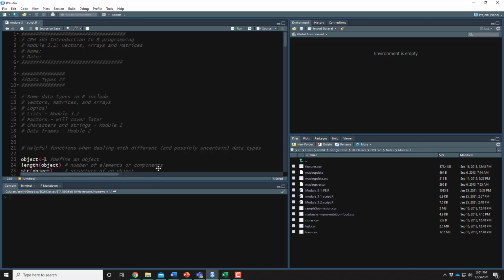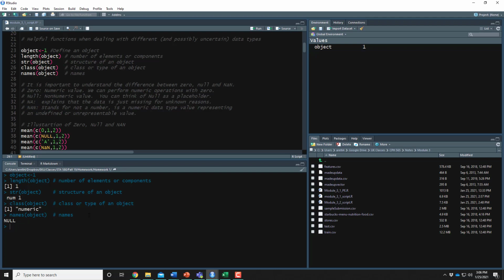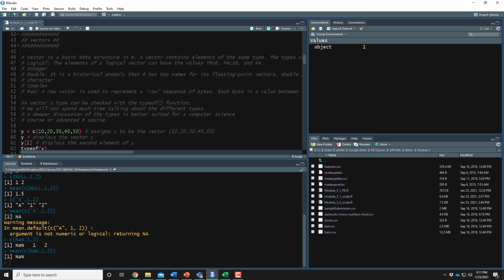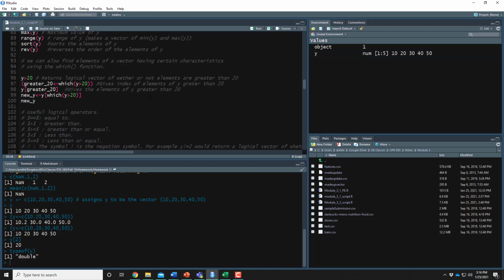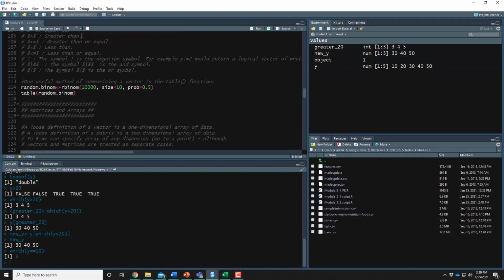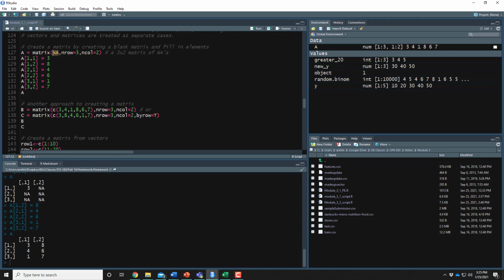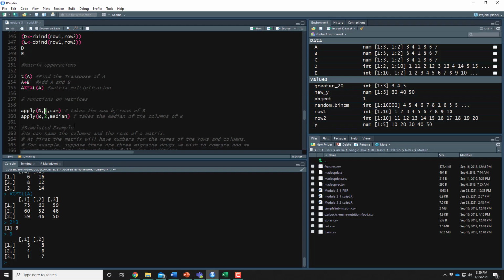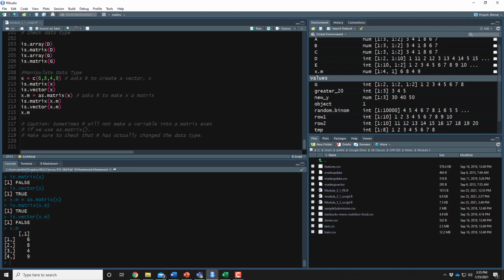CPH 565: Module 3.1